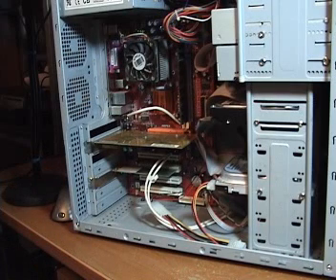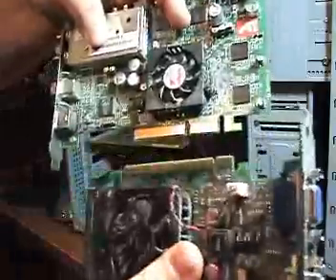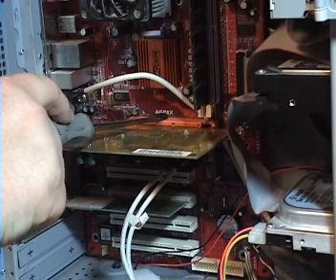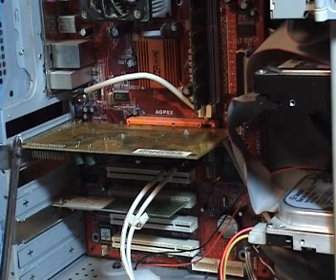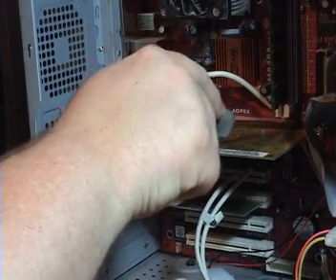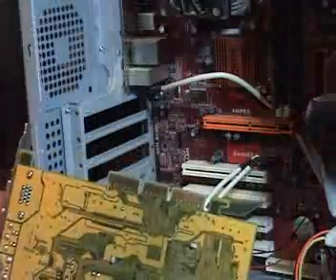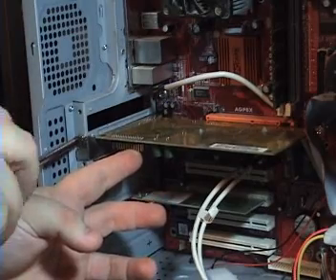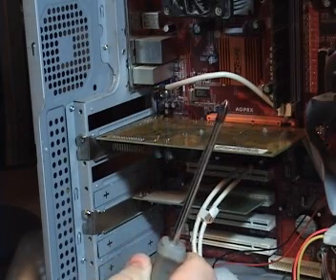Video Card Replacement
discussing video card standards and replacement